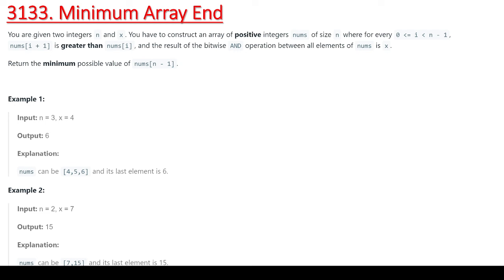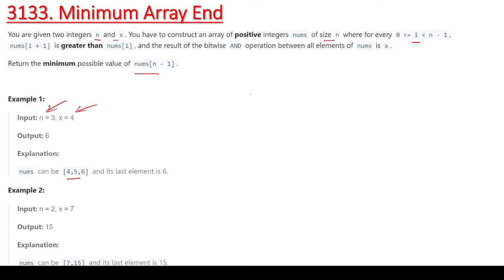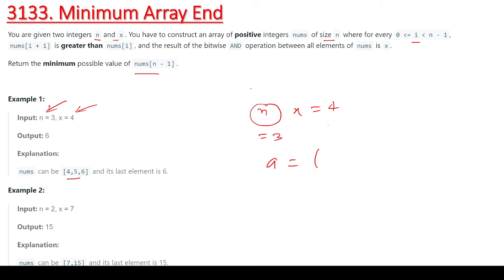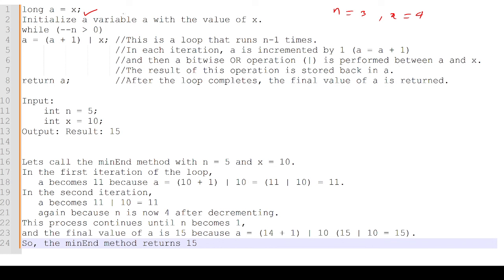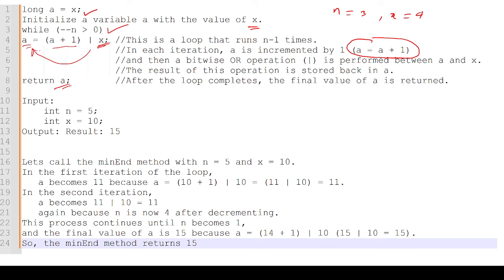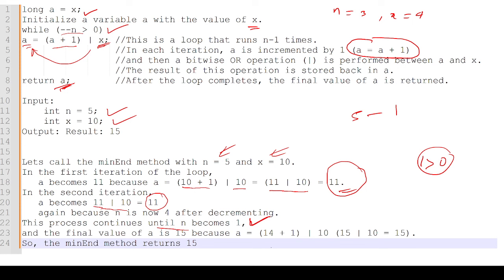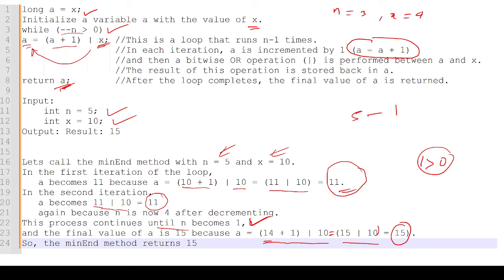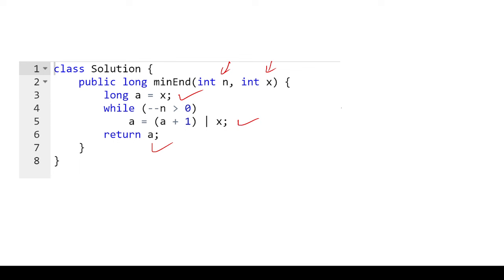Leetcode 3133. Minimum Array End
Today Leetcode Daily Practice:-3133. Minimum Array End